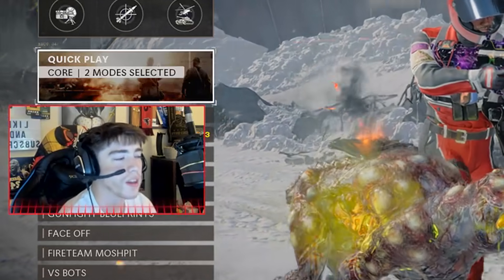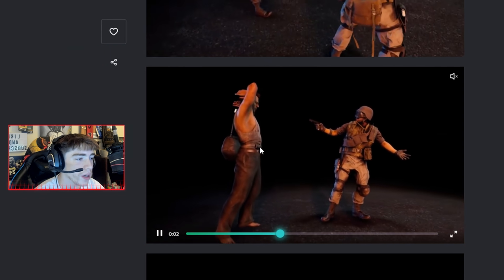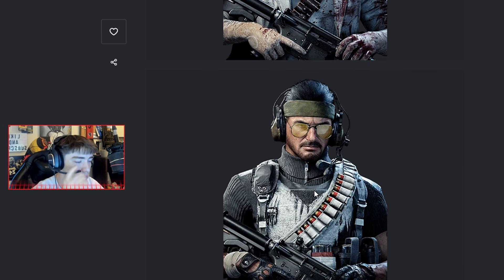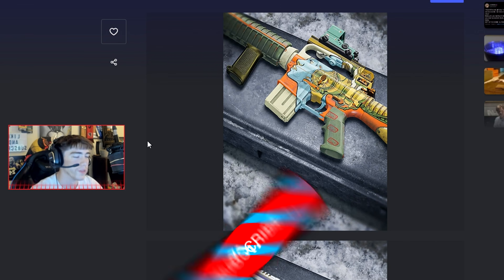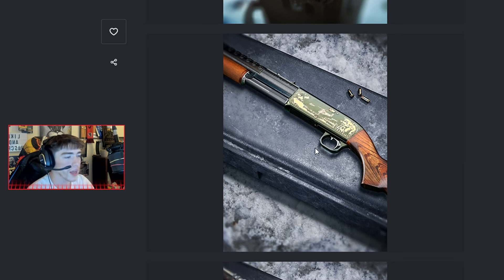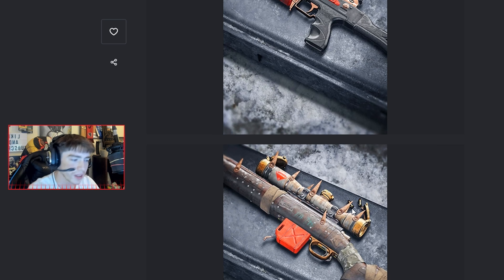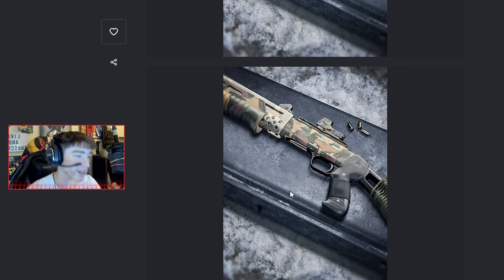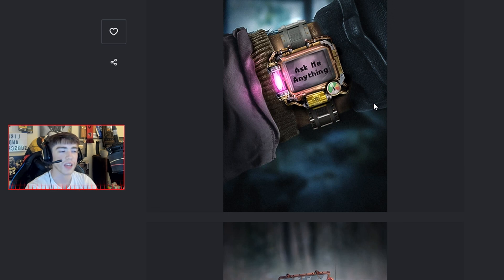NEW RAMBO AND SAMANTHA SKIN! ALL NEW BUNDLES IN SEASON 3 RELOADED UPDATE! (COLD WAR WARZONE)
✅ NEW RAMBO SKIN AND SAMANTHA MAXIS SKIN IN SEASON 3 RELOADED UPDATE! ALL NEW BUNDLES IN BLACK OPS COLD WAR WARZONE SEASON 3 RELOADED UPDATE NEW RAMBO BUNDLE AND SAMANTHA MAXIS BUNDLE IN BLACK OPS COLD WAR!